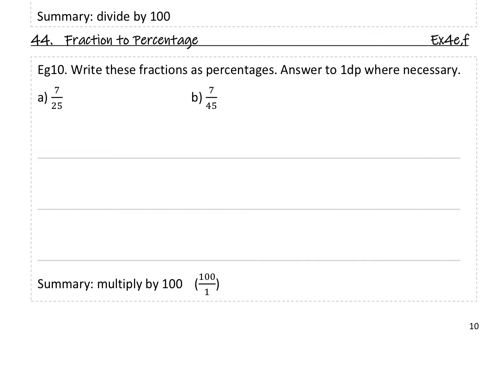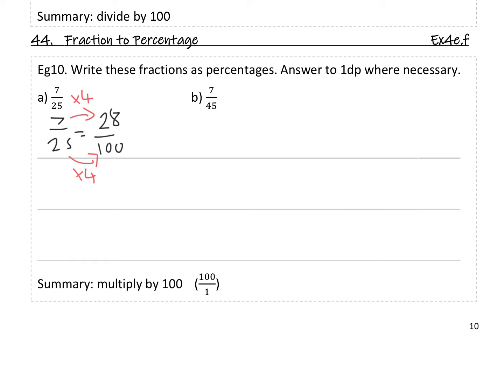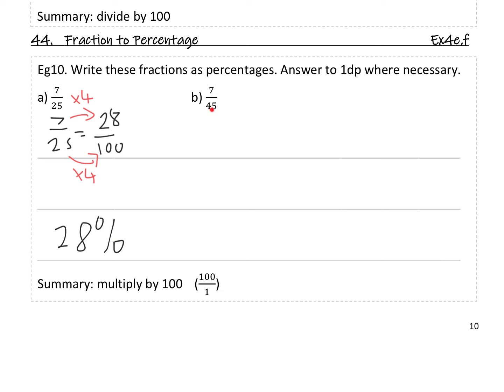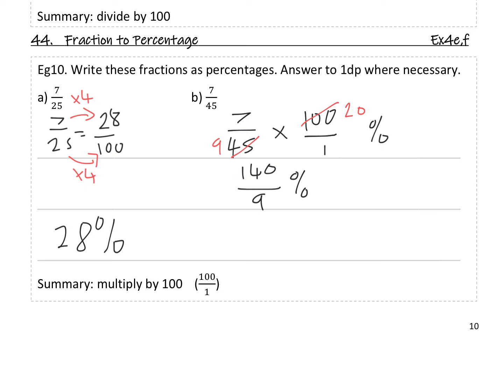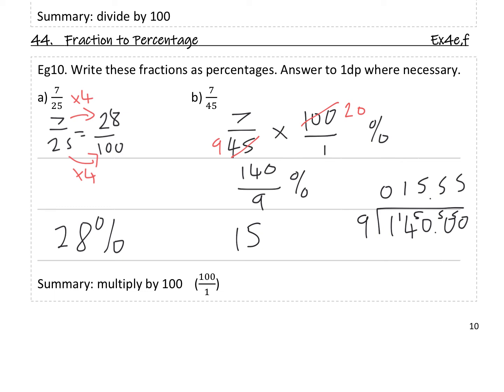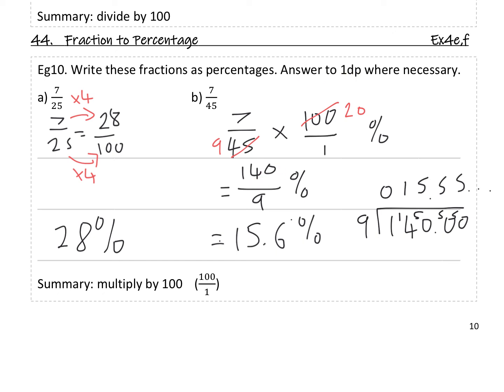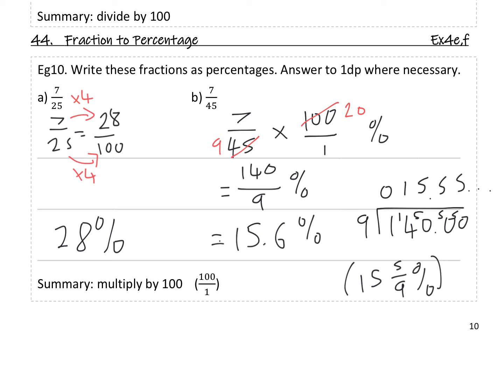Year 9 44. Ex4e Fraction to Percentage